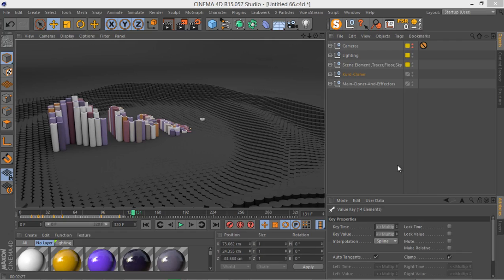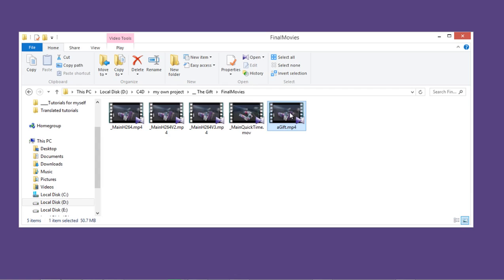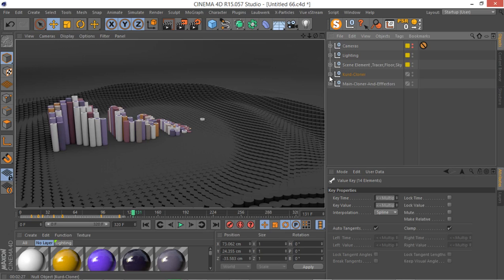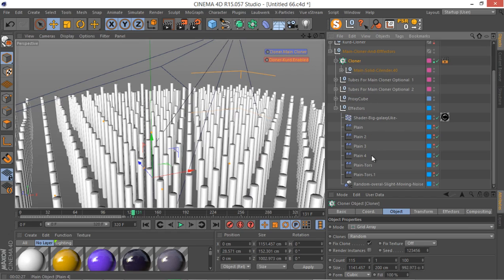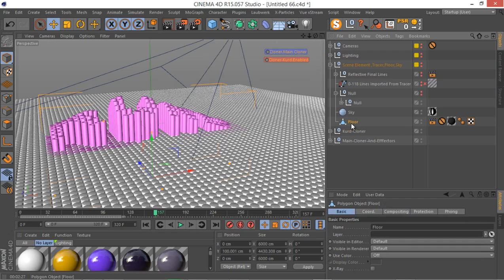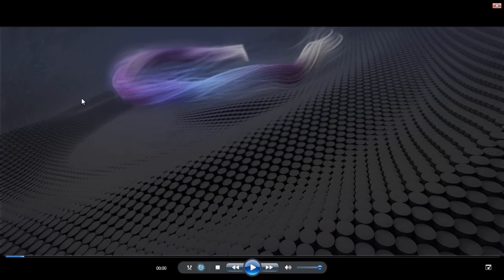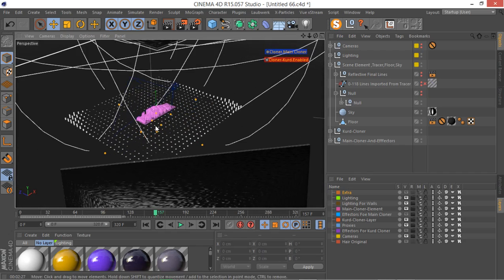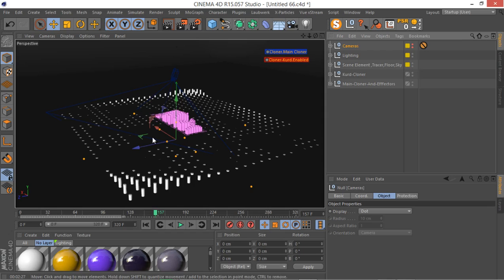Cinema 4d Course | Full and Free | " The Gift Project " | Section 01, Lesson 01